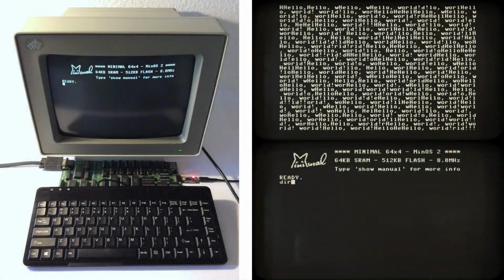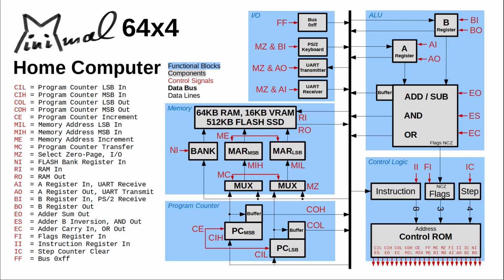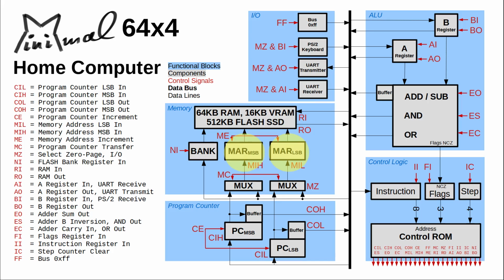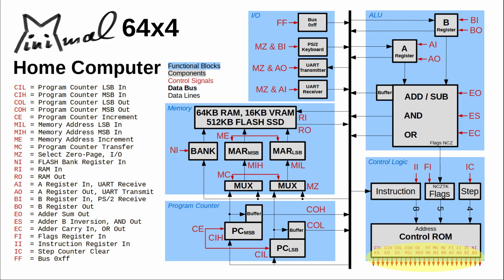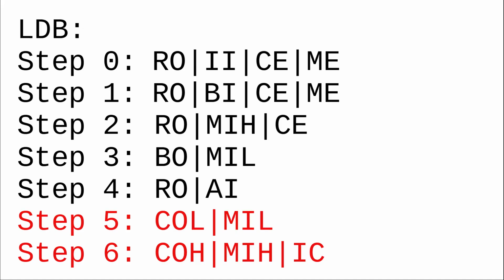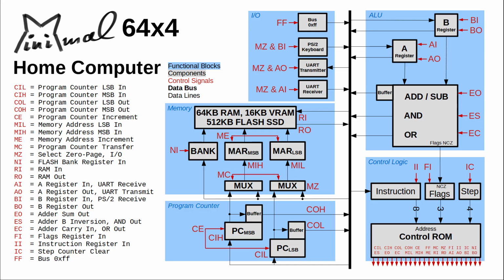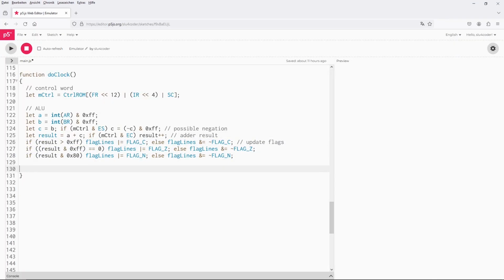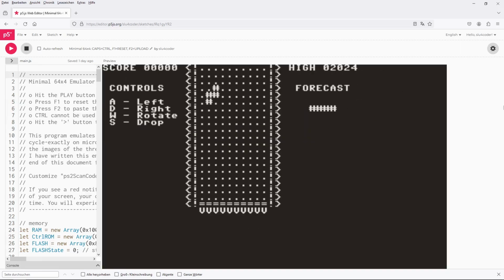Minimal 64x4 Inside Out: Understanding and Emulating a CPU on Microcode Level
I am explaining my Minimal 64x4 DIY home computer on microcode level and write an emulator for it in JavaScript. Enjoy!